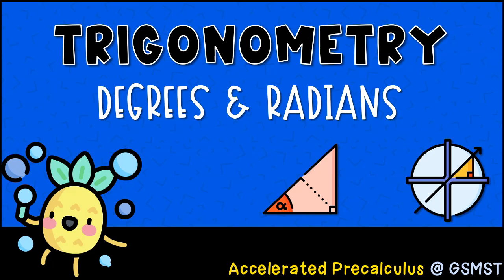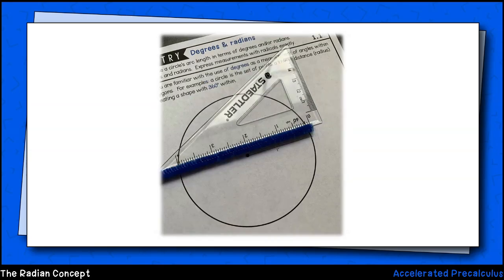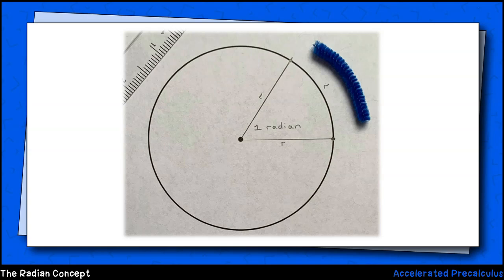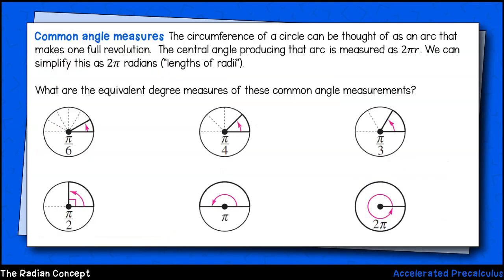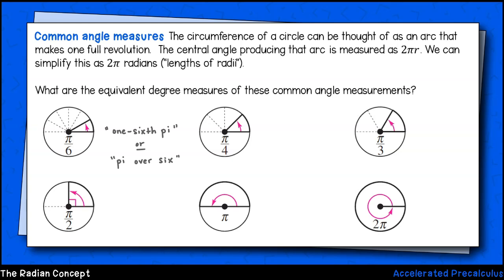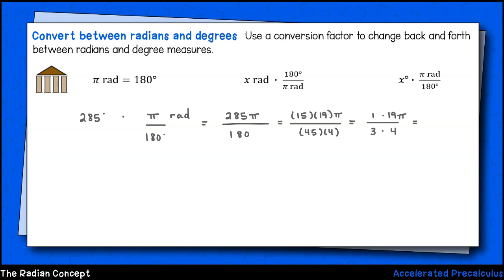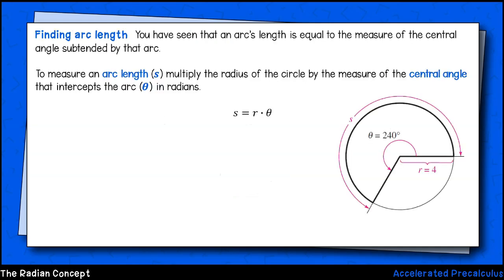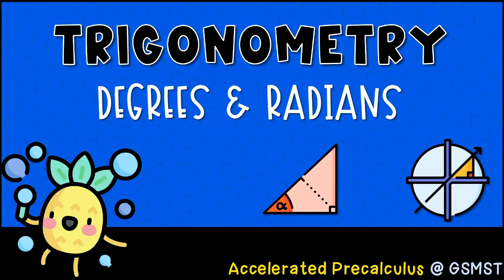Degrees and Radians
A visual introduction to the radian concept, how to convert between radians and degrees, and a review of arc length.